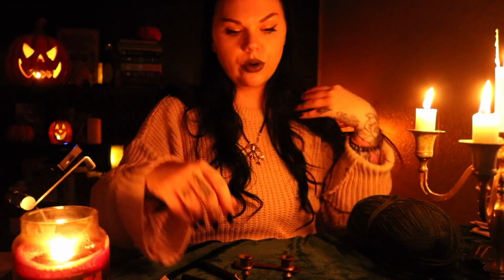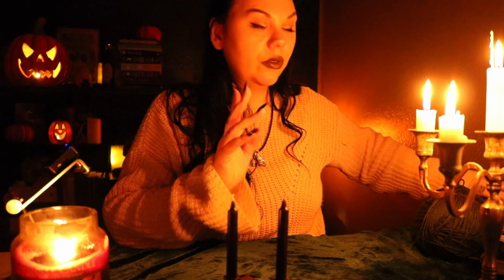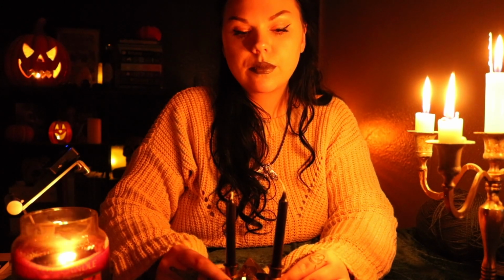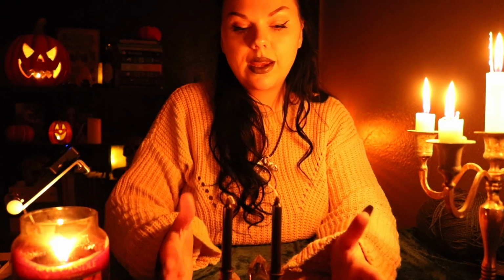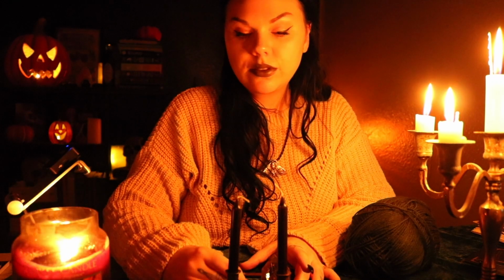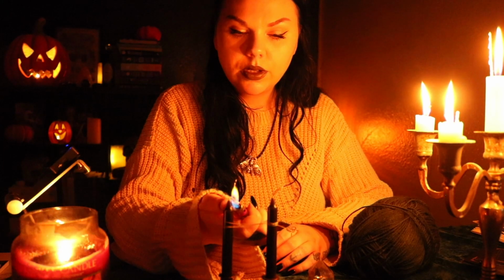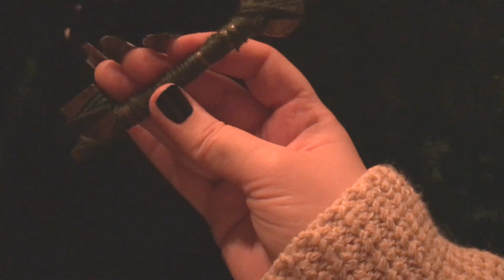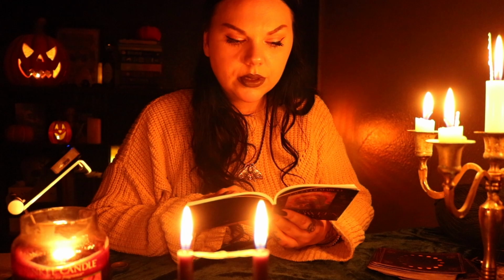Halloween Ritual | Samhain Celebration | Once in a Blue Full Moon Reading & Magic | Pagan History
Hey guys hope you enjoy this video ❤️  Let's talk about Samhain the Pagan, Ancient Celtic spiritual tradition. How to celebrate All Hallows' Eve and what's best to do on this very rare Hunters Full Moon, The once in a Blue Full moon.

🌹🗝Book a private reading or a session for past healing & guidance

🎁 Send me magic for an unboxing on camera

🌙 SandraAngelina
🔮SandraAngelinaTarot
🌈AmandaGravesen
🦋KiriCooperTarot

Spiritual Growth: Being Your Higher Self (Earth life)

Remember that you can watch this whenever it gets to you, if you see this video, it's cus there is a message in it for you..

I’m Libra sun 🌬️
Leo Rising 🔥
Scorpio Moon 🦂
Venus in Scorpio 🌗